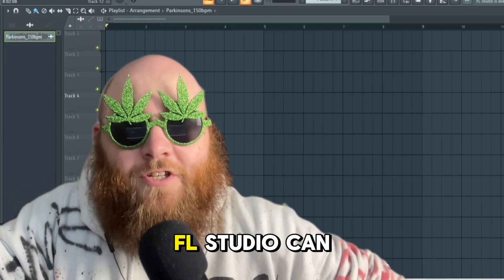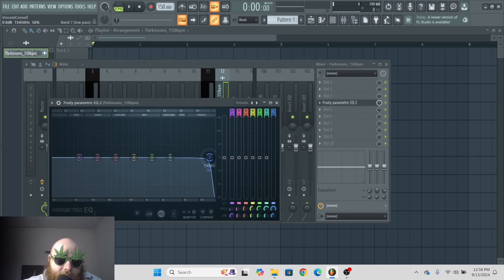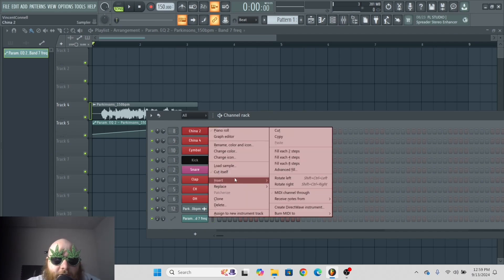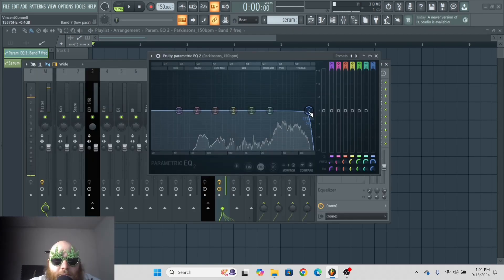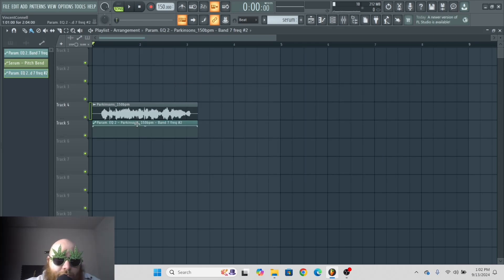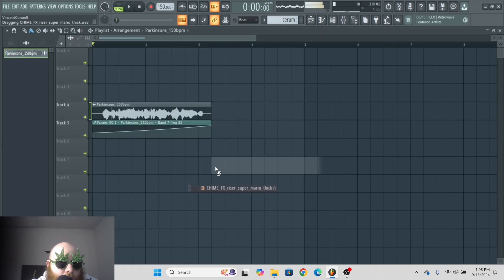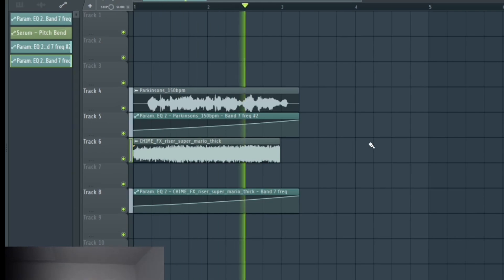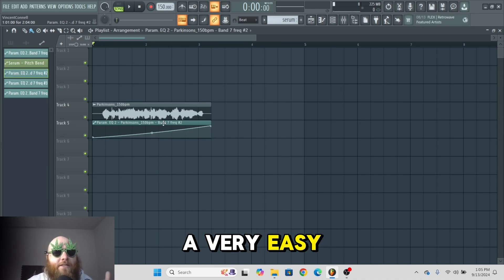How to use Automation Clips in FL Studio | (NOOB TUTORIAL)